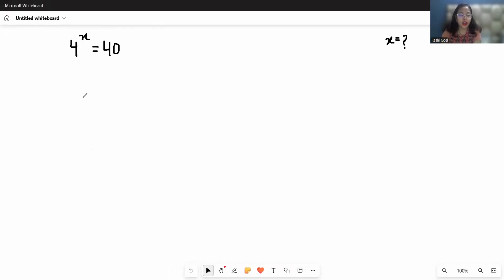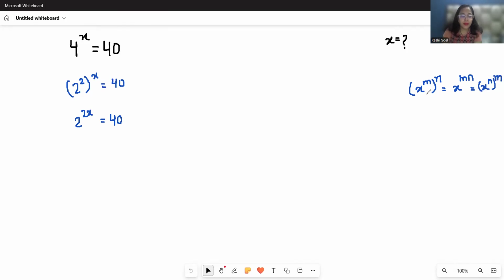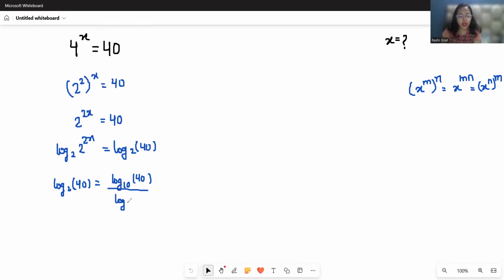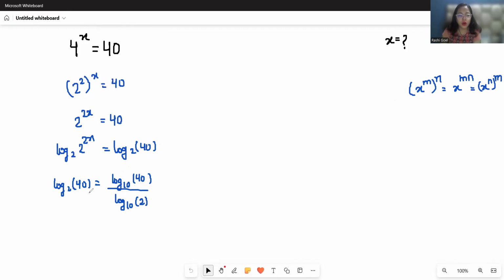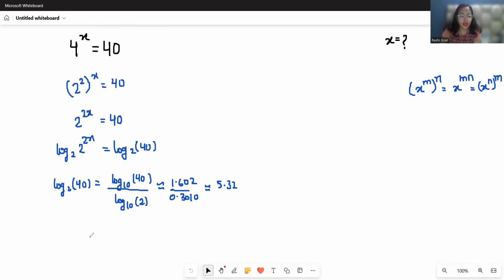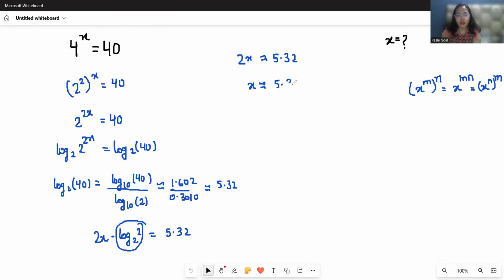4^x=40 |The Easy Way to Master Exponential Equations Without Stress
Join me in this engaging video where I break down the essentials of the 4^x=40. I’ll walk you through every step, showing you exactly how to solve exponential with Logarithms  arrive at the correct result each time.

99% Get This Wrong! Will You?